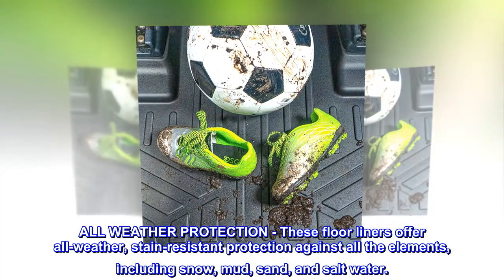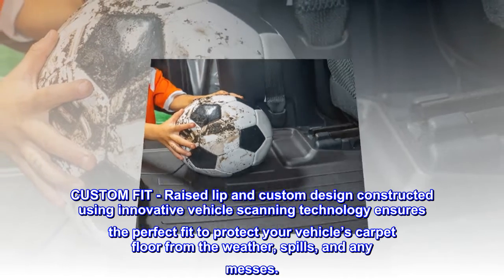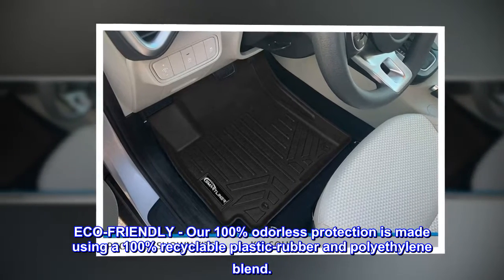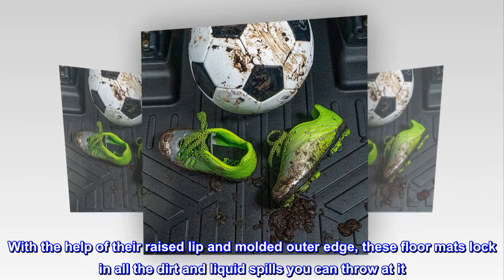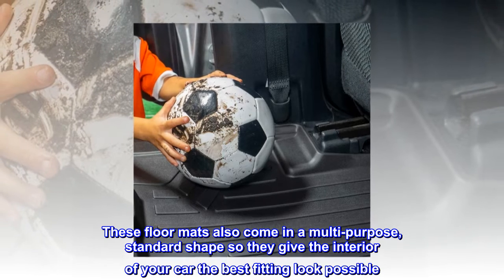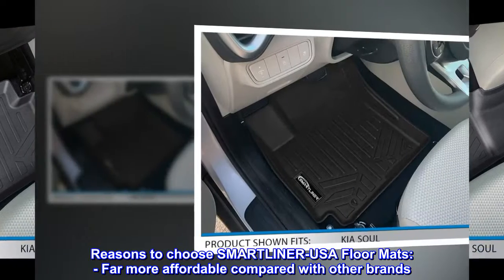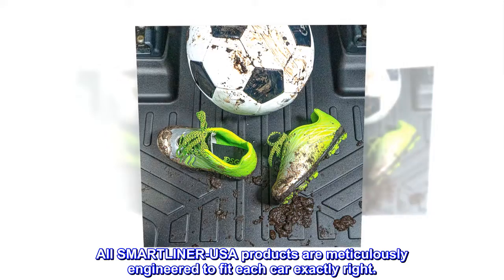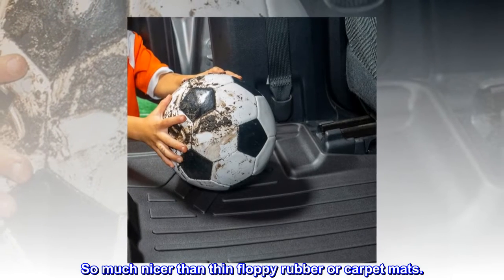SMARTLINER Custom Fit Floor Mats 2 Row Liner Set Black Compatible with 2020-2023 Kia Soul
ALL WEATHER PROTECTION - These floor liners offer all-weather, stain-resistant protection against all the elements, including snow, mud, sand, and salt water.
CUSTOM FIT - Raised lip and custom design constructed using innovative vehicle scanning technology ensures the perfect fit to protect your vehicle’s carpet floor from the weather, spills, and any messes.
EASY TO CLEAN - These mats are easy to clean by hosing off or spot-cleaning with a damp cloth using soap and water. Enhance the overall appearance of your car’s interior with our textured, skid-resistant, sleek design.
ECO-FRIENDLY - Our 100% odorless protection is made using a 100% recyclable plastic-rubber and polyethylene blend.
SMARTLINER floor mats are made with low-density materials that provide more elasticity and durability leaving no floor in your vehicle unprotected. With the help of their raised lip and molded outer edge, these floor mats lock in all the dirt and liquid spills you can throw at it. Specifically, the raised lip prevents anything from reaching the carpet of your vehicle, protecting it from messy accidents. This designed shape is reinforced while still keeping the floor mat flexible. These floor mats also come in a multi-purpose, standard shape so they give the interior of your car the best fitting look possible. The SMARTLINER seeks to provide not just superior protection for your vehicle, but also enhances the overall appearance of your car’s interior with its textured surfaces and modern design. Reasons to choose SMARTLINER-USA Floor Mats: - Far more affordable compared with other brands. - All weather protection against Snow, Mud, Sand, Salt Water and More. - Spill Saver Lip (Prevents spills from reaching the carpet). - Easy to Clean and Maintain (Detachable from Vehicle). All SMARTLINER-USA products are meticulously engineered to fit each car exactly right.

Fit perfectly
Dropped right in, lined up with retaining hooks. Rigid material with lip. So much nicer than thin floppy rubber or carpet mats.